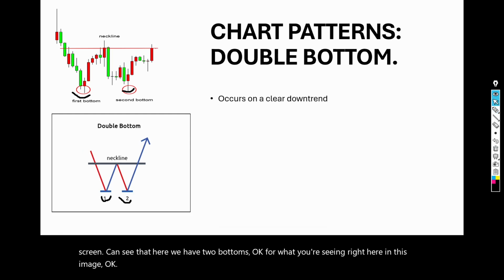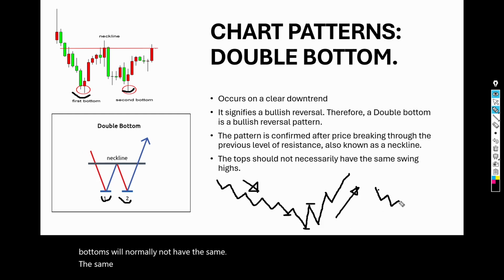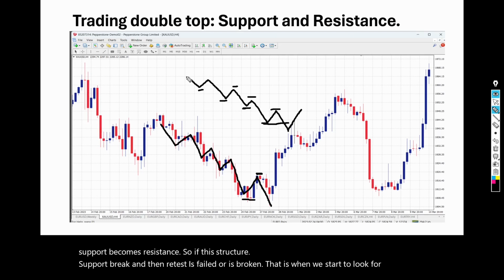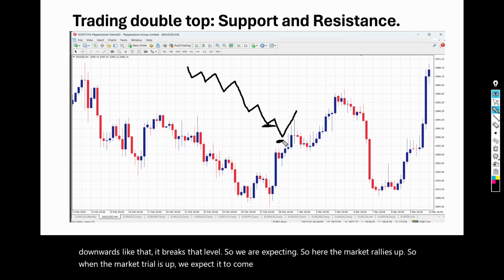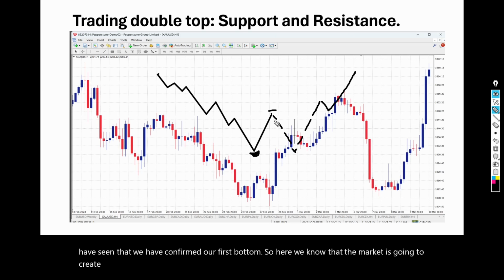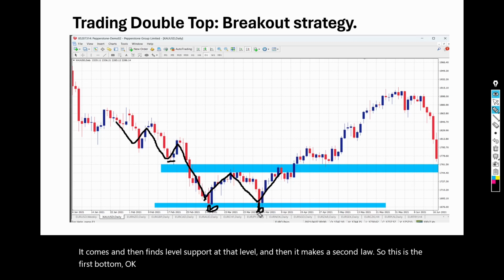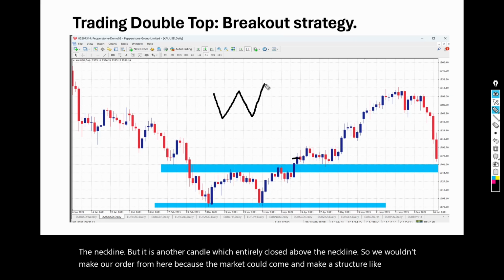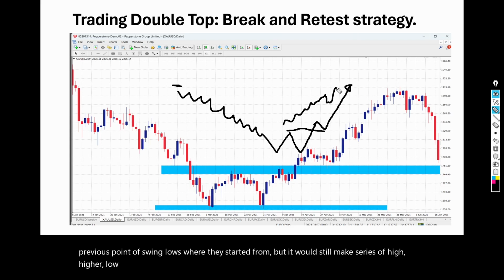How to trade with forex chart patterns || The Double bottom chart pattern.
Double bottom chart pattern occurs on a clear downtrend
It signifies a bullish reversal. Therefore, a Double bottom is a bullish reversal pattern.
The pattern is confirmed after price breaking through the previous level of resistance, also known as a neckline.
The bottoms should not necessarily have the same swing lows.
This pattern can be traded in three ways: support and resistance, breakout and break and retest strategies.